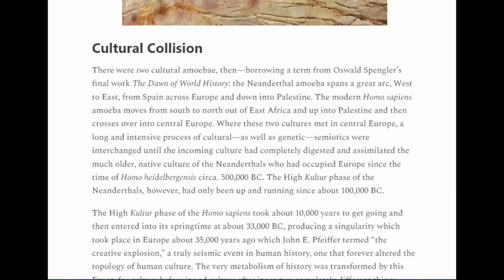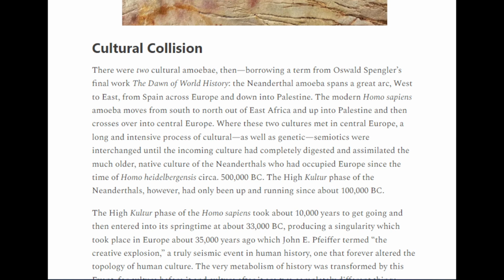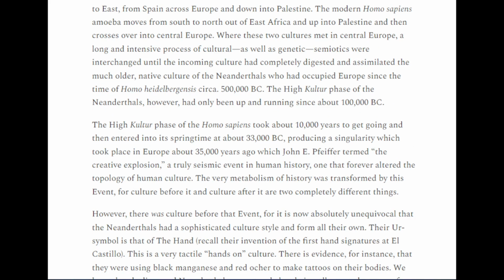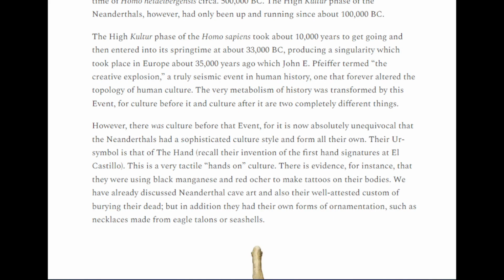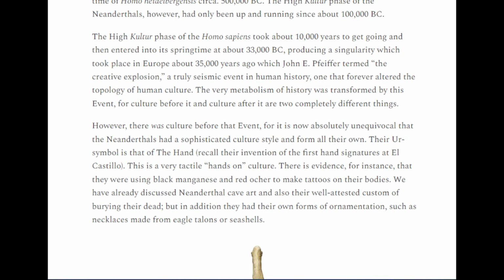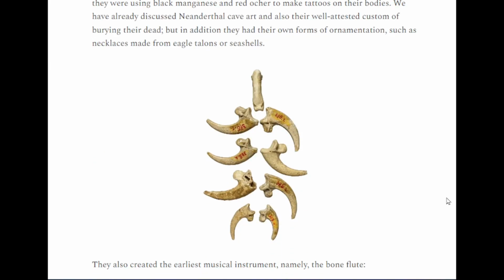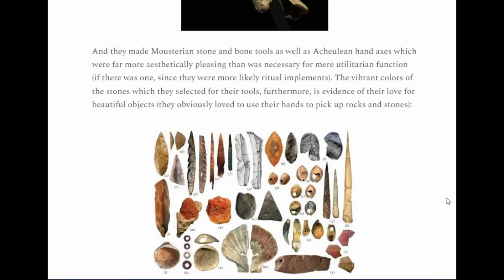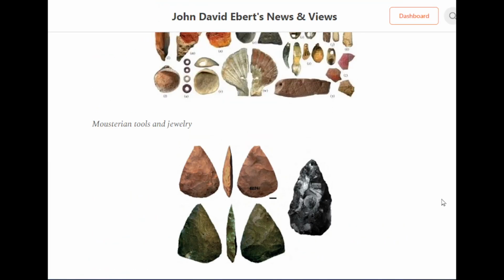The Birth of Art & Death Installment 3: The Morphology of the Two Cultures by John David Ebert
The John David Ebert School for the Study of Culture, Cosmology & the Arts